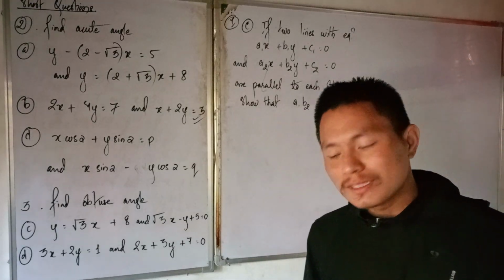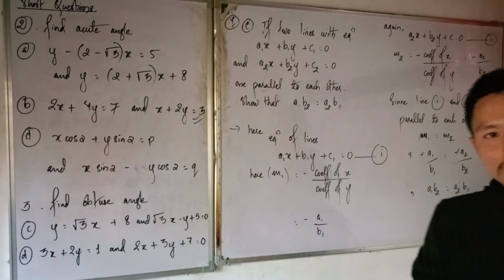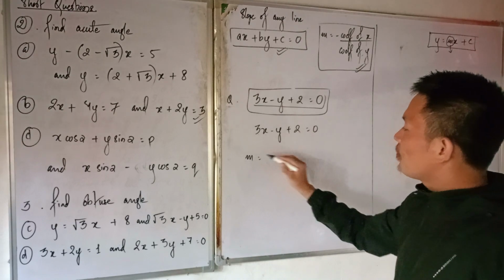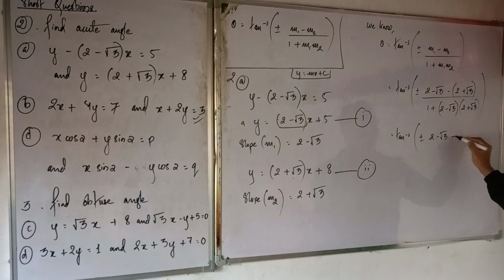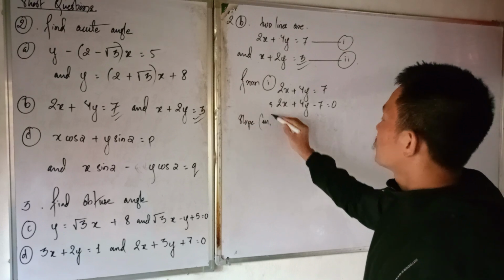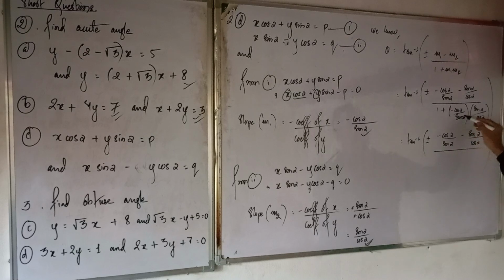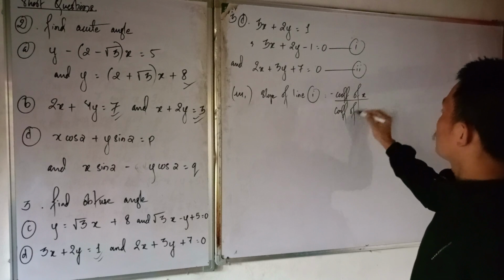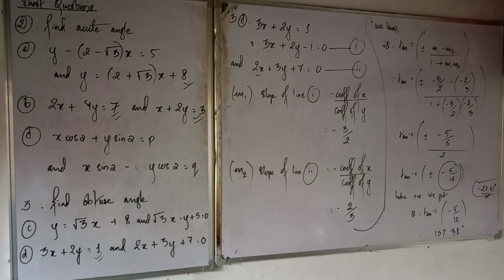CLASS 10 VEDANTA EXCEL OPTIONAL MATH UNIT 8. COORDINATE GEOMETRY EX: 8.1 Q.1c, d Q.2a, b, d, Q.3c ,d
CLASS 10# VEDANTA EXCEL# OPTIONAL MATHEMATICS#
UNIT 8. COORDINATE GEOMETRY# ANGLES BETWEEN ANY TWO LINES#
# EX: 8.1 # PAGE 167#
Q.1c, d
 Q.2a, b, d,
Q.3c ,d